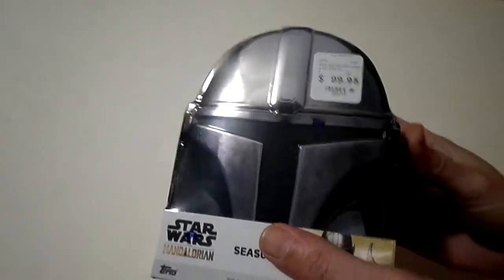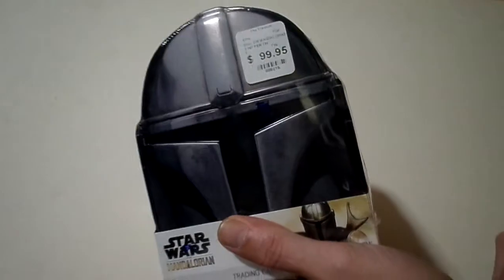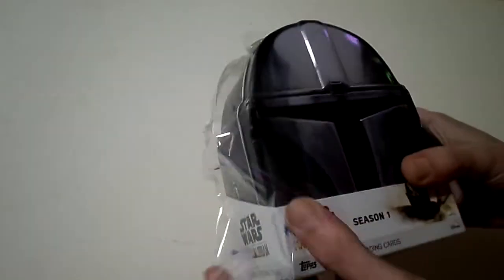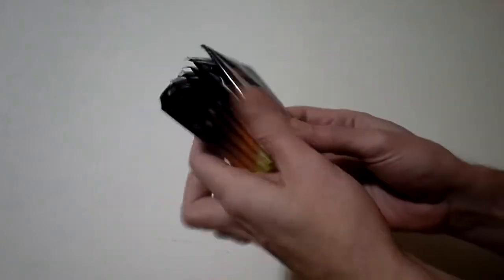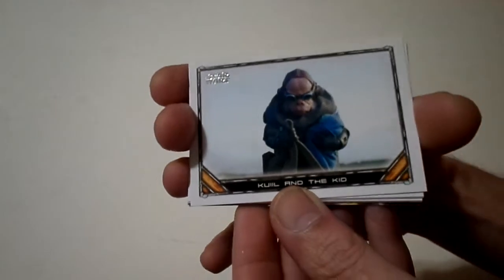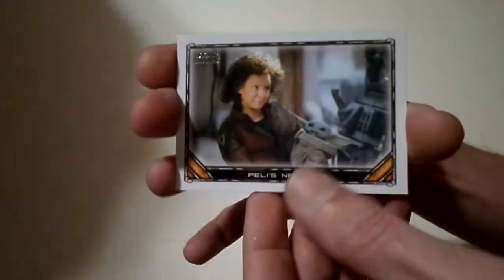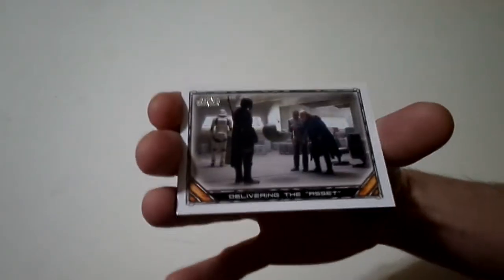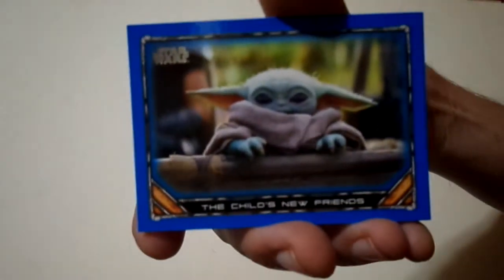SOY RAGE unboxes MANALORIAN cards